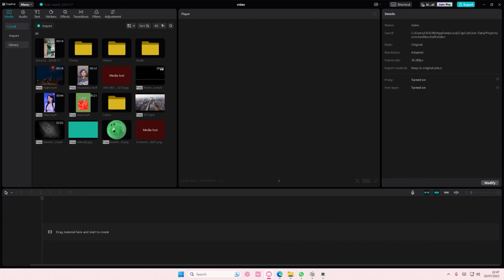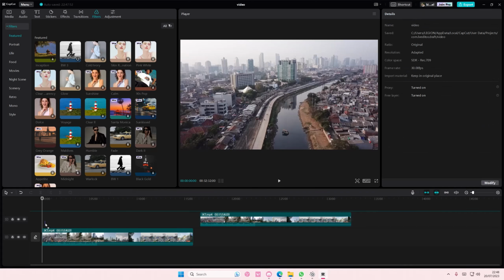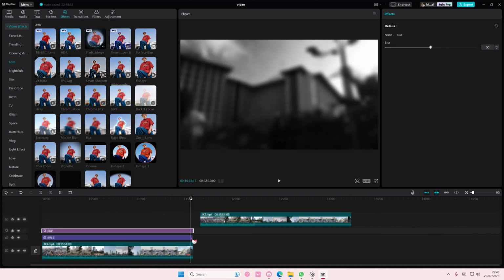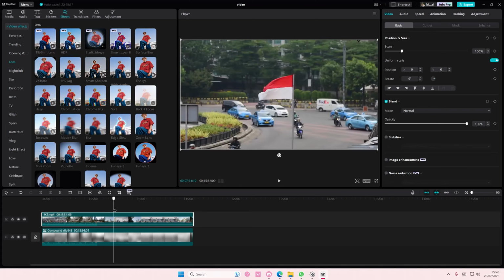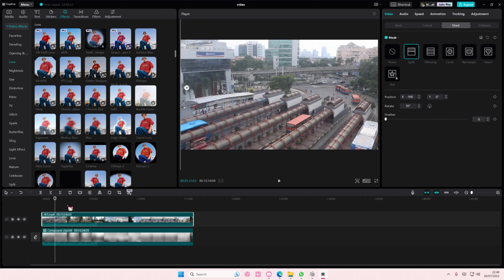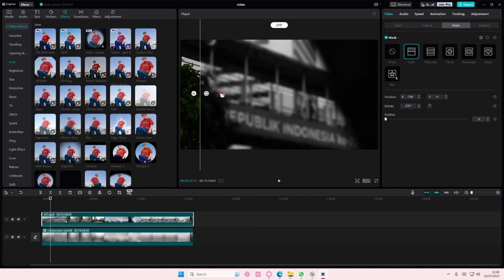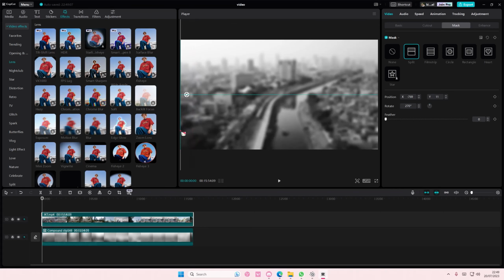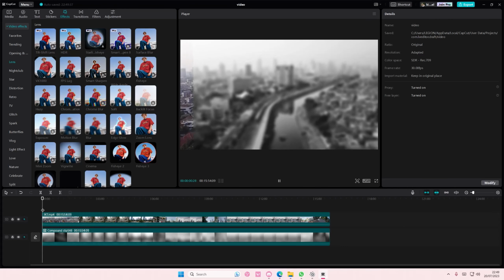How You Can Simply Create A Before And After Video Edit Using The CapCut PC Mask Feature?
Want to create a before and after video edit in CapCut PC? Here's how you can do that.